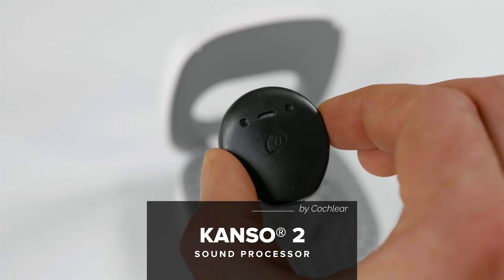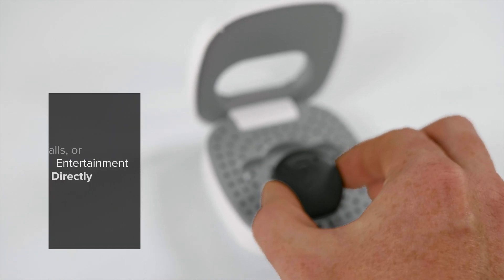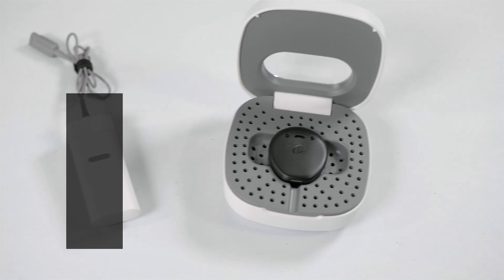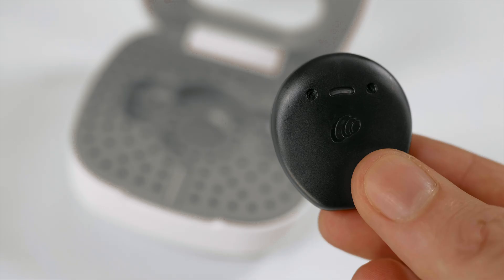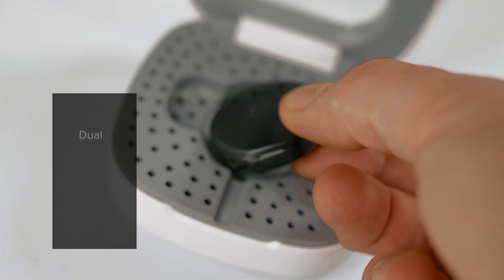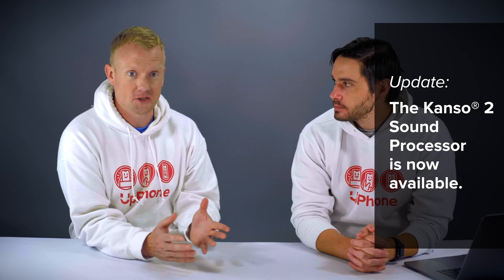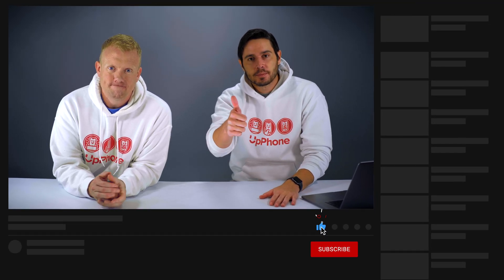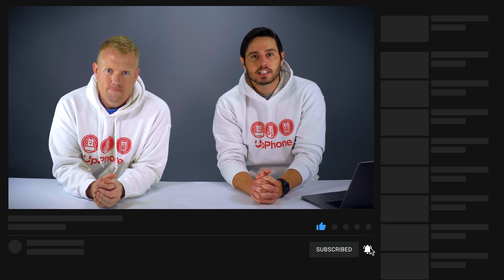How the Kanso 2® Sound Processor revolutionizes hearing: Interview with a cochlear implant recipient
David and David talk about the Cochlear™ Kanso® 2 Sound Processor, the smallest1 off-the-ear cochlear implant sound processor with direct smartphone* connectivity. cochlearpartner This allows cochlear implant recipients to stream music, calls, and other entertainment directly from the device.

The Kanso 2 Sound Processor's dual microphones and Smartsound® iQ with SCAN^ technology allows cochlear implant recipients to focus on the sounds they want to hear, like conversations and music. The Nucleus Smart App** also allows recipients to adjust the settings of their Kanso 2 Sound Processor.

The Kanso 2 Sound Processor comes with a case that simultaneously charges, dries and stores the device when not in use. We interviewed Greg White, a cochlear implant recipient with Cochlear Americas, who is currently using the Kanso 2 Sound Processor.

1. Cochlear Ltd. D1190805 Sound Processor Size Comparison. 2020; March. Data on file.
*Direct streaming is available with the Nucleus Kanso 2 Sound Processor from a compatible Apple® or Android™ device.
**The Cochlear Nucleus Smart App is available on App Store and Google Play.

^SNR-NR, WNR and SCAN are approved for use with any recipient ages 6 years and older, who is able to 1) complete objective speech perception testing in quiet and in noise in order to determine and document performance 2) report a preference for different program settings.
Battery life may vary by individual.

ForwardFocus can only be enabled by a hearing implant specialist. It should only be activated for users 12 years and older who are able to reliably provide feedback on sound quality and understand how to use the feature when moving to different or changing environments. It may be possible to have decreased speech understanding when using ForwardFocus in a quiet environment.

Apple, the Apple logo, Made for iPad logo, Made for iPhone logo, Made for iPod logo, iPhone, iPad Pro, iPad Air, iPad mini, iPad and iPod touch are trademarks of Apple Inc., registered in the U.S. and other countries. App Store is a service mark of Apple Inc., registered in the U.S. and other countries.

Android is a trademark of Google LLC. Google Play and the Google Play logo are trademarks of Google LLC.